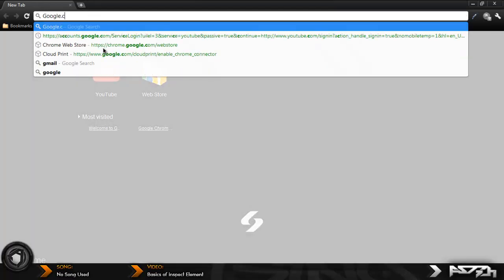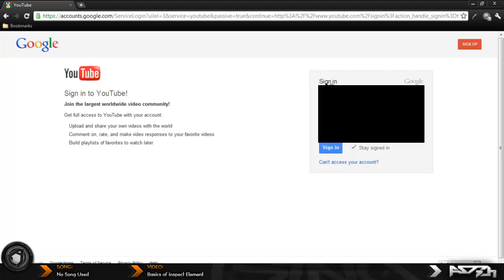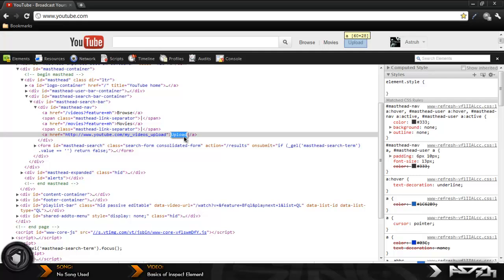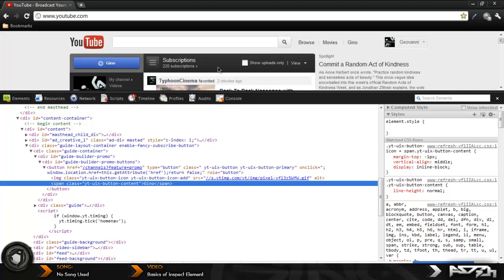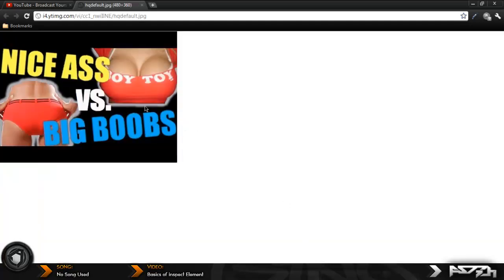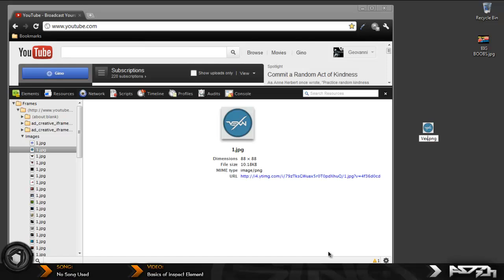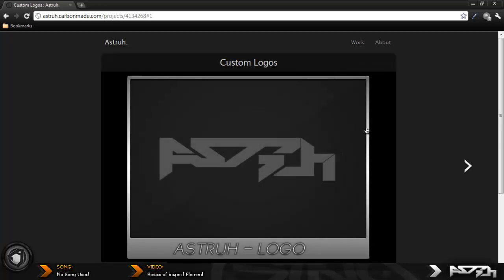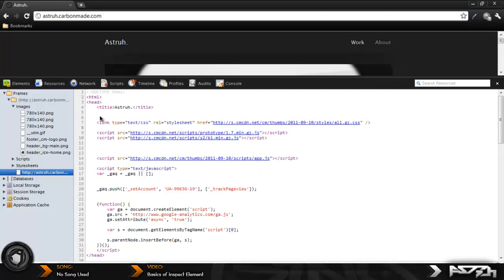How To Use Inspect Element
Hey whats going on guys Aehzo/Geovanni here and i just want to say thanks for stopping by my channel/video! I appreciate it! Request some videos in the comments and leave some feedback!

Songs in video:
Freestylers - Cracks (Ft. Belle Humble) (Flux Pavilion Remix)